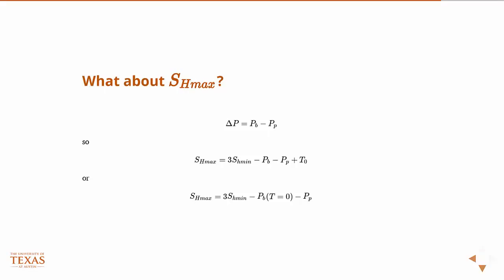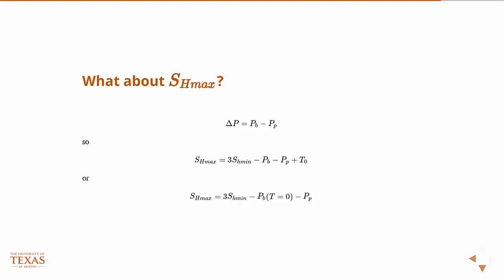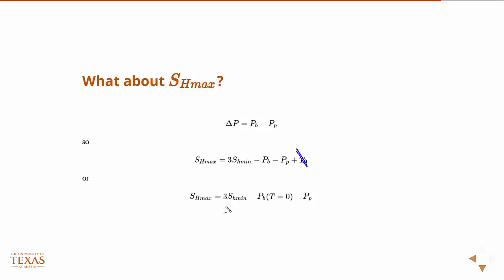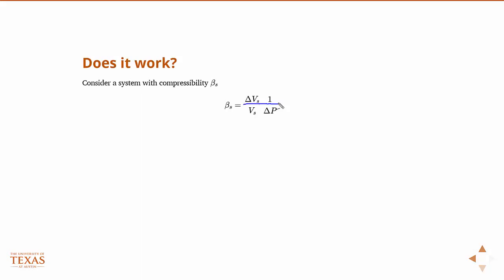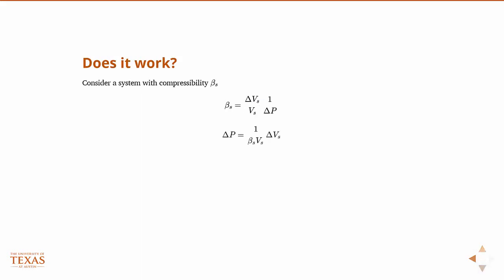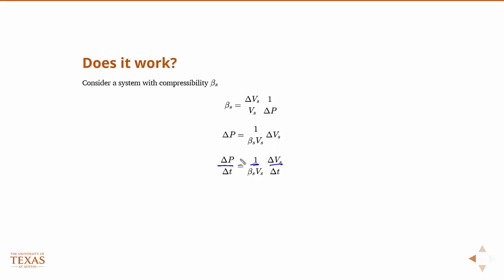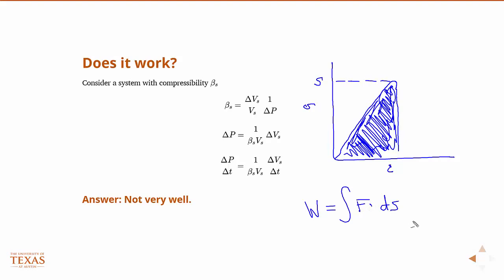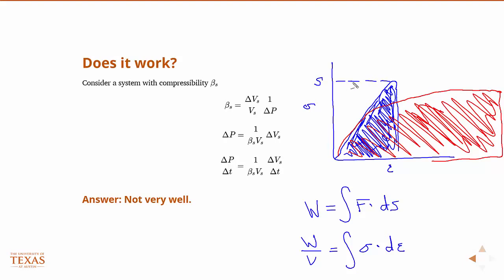Determining S Hmax from LOT, Reservoir Geomechanics, Geology course